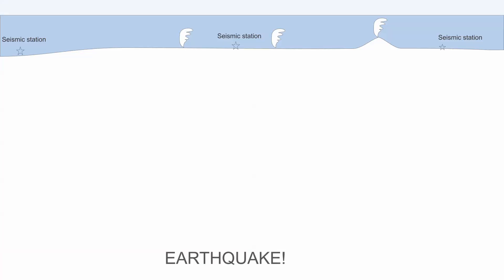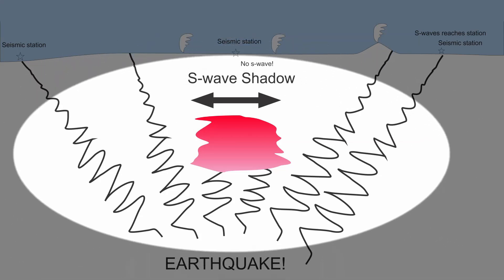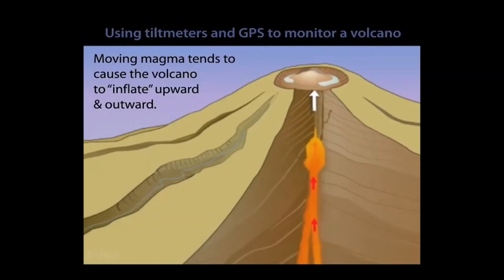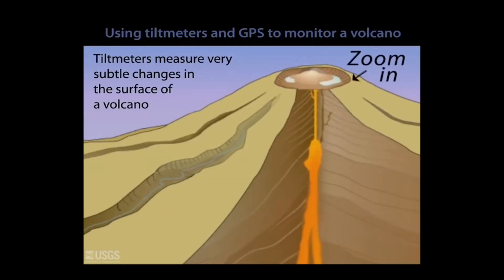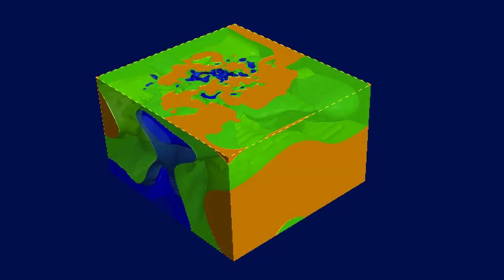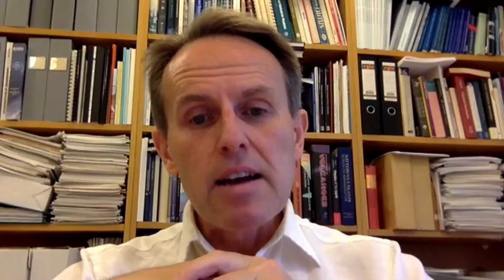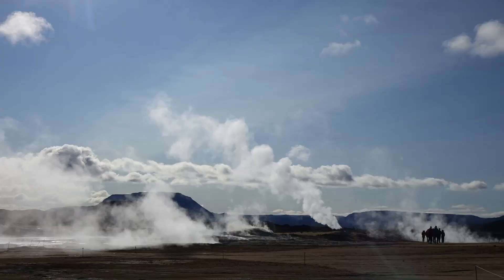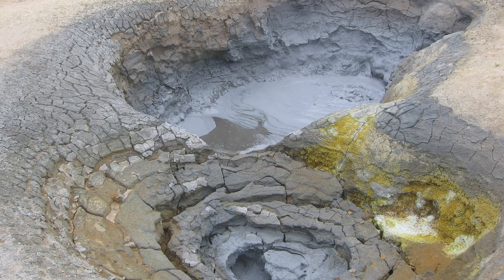Geophysics of Volcanoes and Geothermal systems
Part of the Iceland Virtual Field Trip